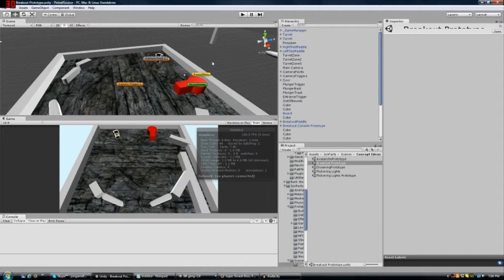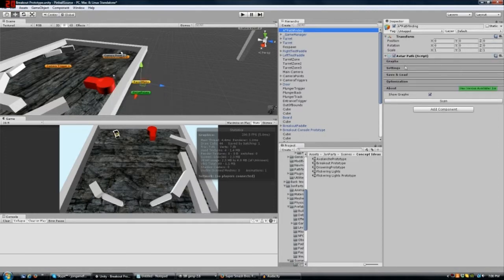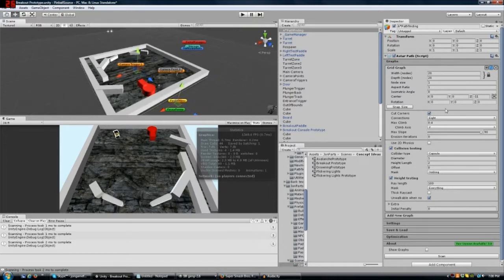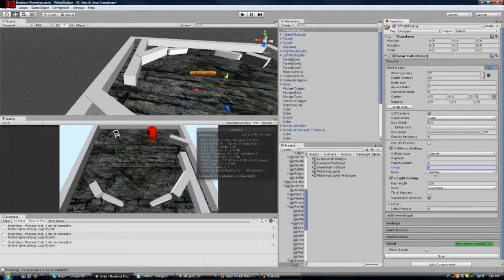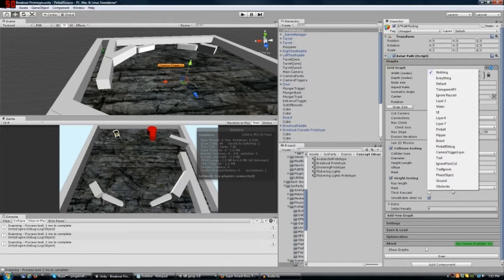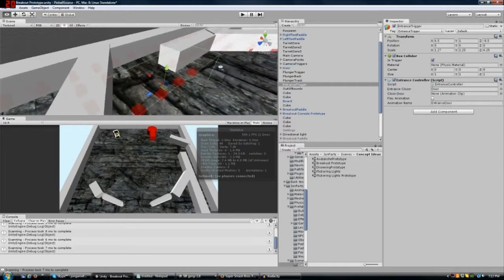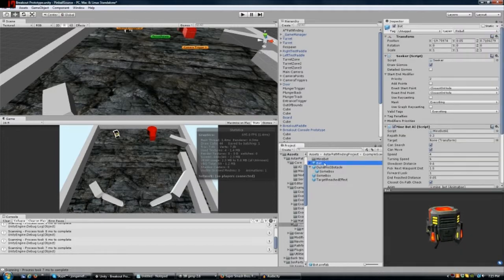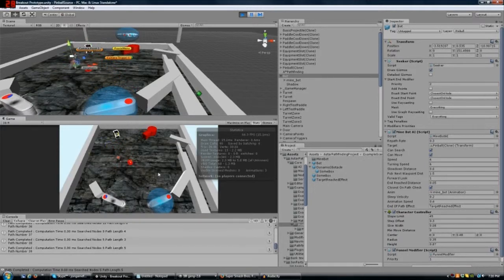Unity3d Tutiorial: Basic A* Pathfinding Setup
Made for a friend of mine to help them with setting up A* Pathfinding, you may also use this tutorial to help you with setting up a basic pathfinding system using A* Pathfinding. Aron Granberg is the creator of this fine tool and is also free for download. Donate or purchase the pro version and show him a little love.